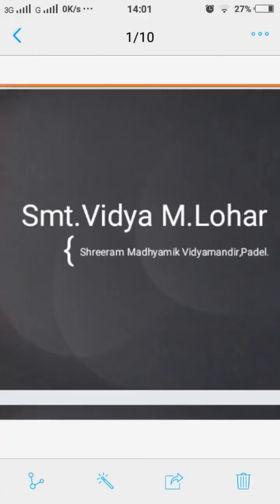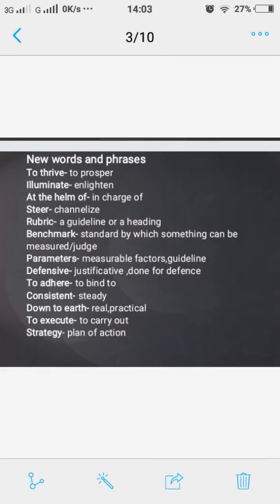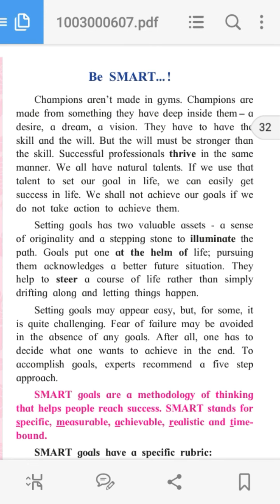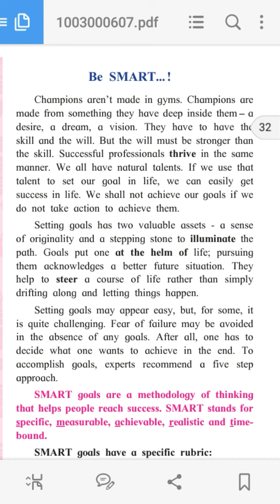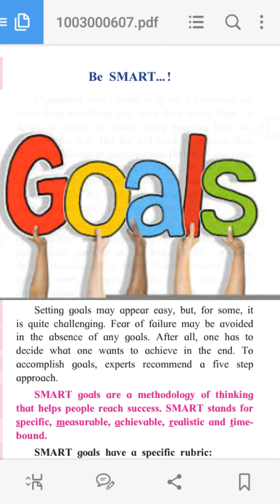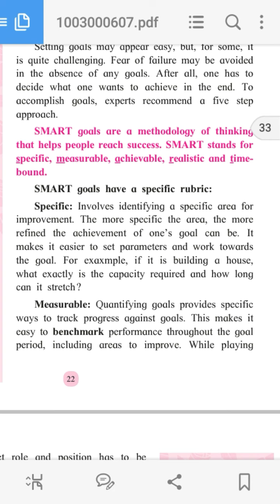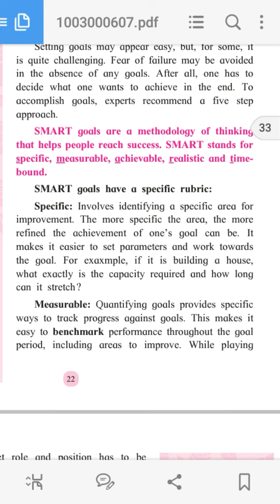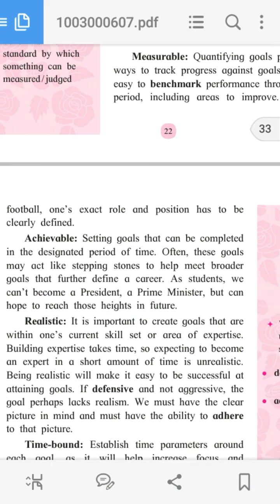1.4 Be SMART (Part-1)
10th std lesson